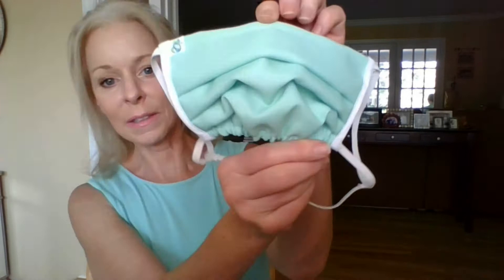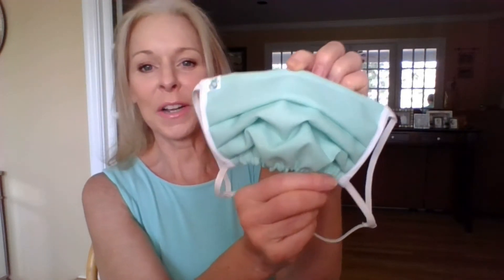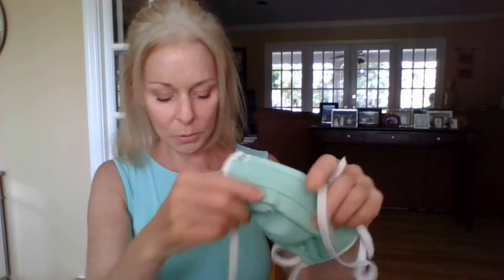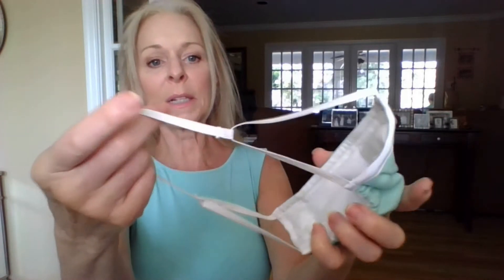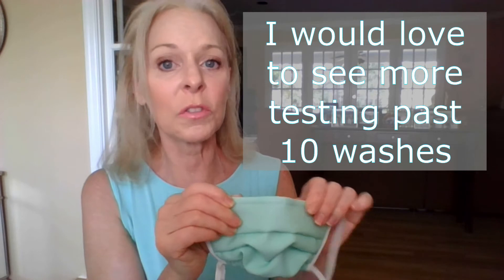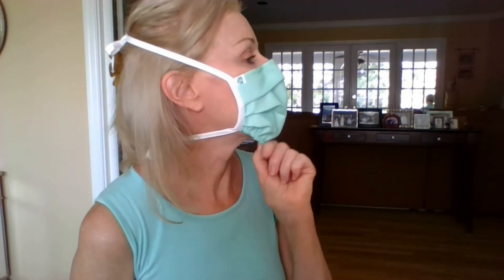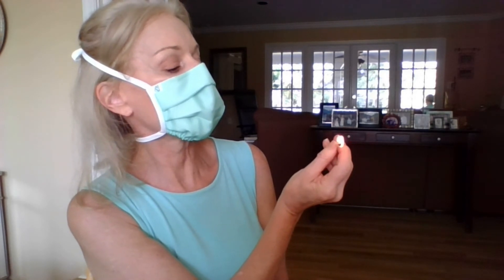DNA Mask Review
Hi everyone. Recently I was asked whether I would check out the DNA Masks.  Here's my review.